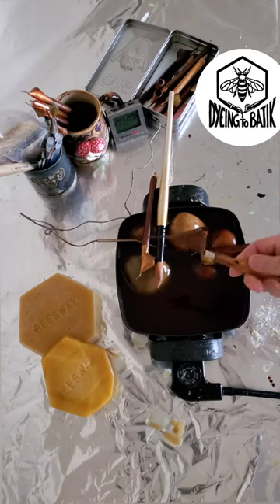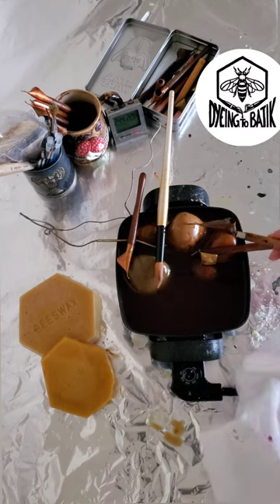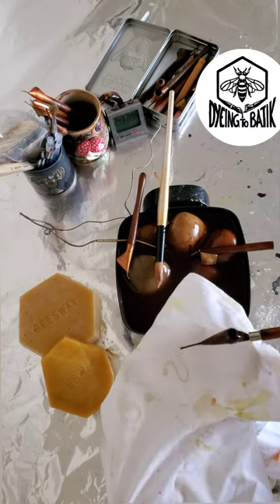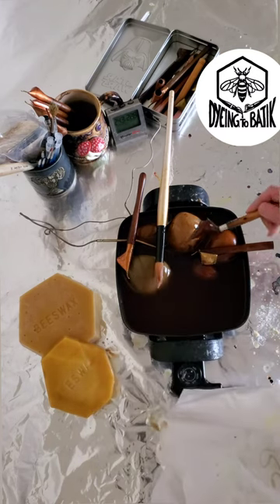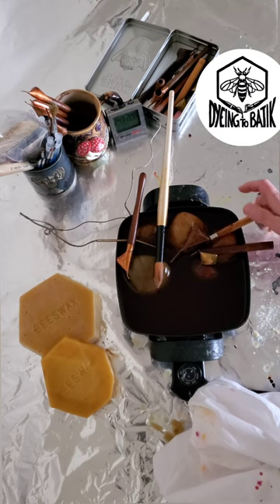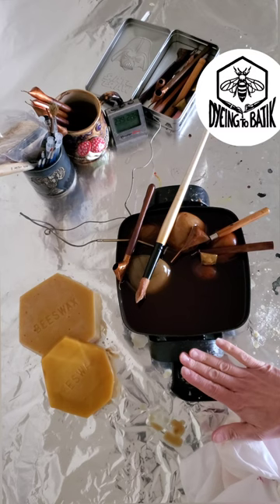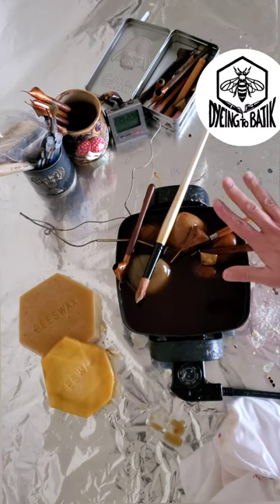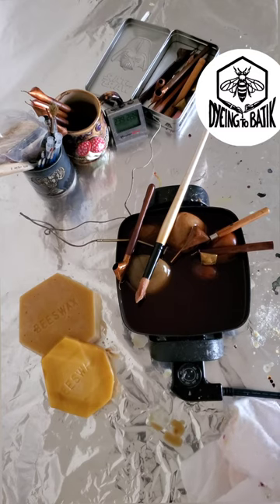Batik Painting Tools, Tjanting Demonstration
Batik Tools

• Tjantings purchased from:
Batek Lah Collection on Esty  & this is the tool I used during the video.
☆Dharma Trading company- I buy most of my supplies from Dharmatrading.com
• Paint brush purchased from Hobby Lobby

I paint beeswax & procion dyes on cloth then tie dye. At the end of my process I remove the beeswax with boiling water. This artprocess is called

🐝𝐁𝐞𝐞𝐬𝐰𝐚𝐱 𝐟𝐨𝐫 𝐭𝐡𝐞 𝐁𝐞𝐞 𝐆𝐨𝐝⁣🐝⁣⁣⁣⁣⁣⁣⁣⁣⁣⁣⁣⁣⁣⁣⁣⁣⁣⁣⁣⁣⁣⁣⁣⁣⁣⁣⁣⁣⁣⁣⁣⁣⁣⁣⁣⁣⁣⁣⁣⁣⁣⁣⁣
▪𝐌𝐚𝐲 𝐰𝐞 𝐚𝐥𝐥 𝐰𝐞𝐚𝐫 𝐁𝐚𝐭𝐢𝐤▪⁣⁣⁣⁣⁣⁣⁣⁣⁣⁣⁣⁣⁣⁣⁣⁣⁣⁣⁣⁣⁣⁣⁣⁣⁣⁣⁣⁣⁣⁣⁣⁣⁣⁣⁣⁣⁣⁣⁣⁣⁣⁣⁣⁣⁣